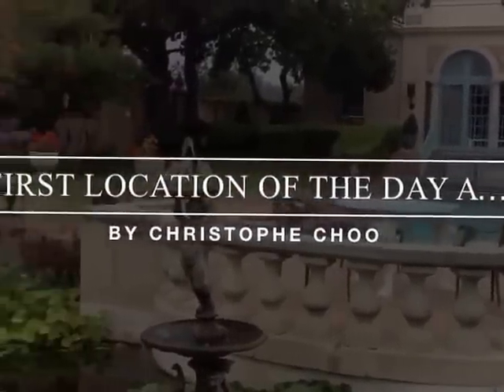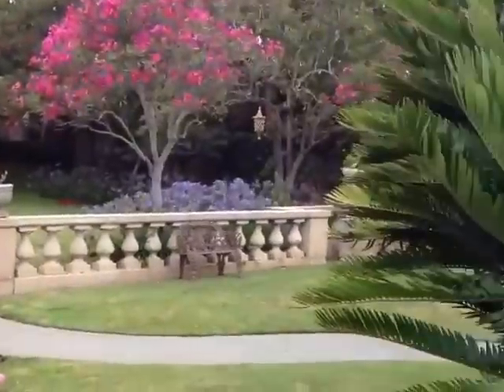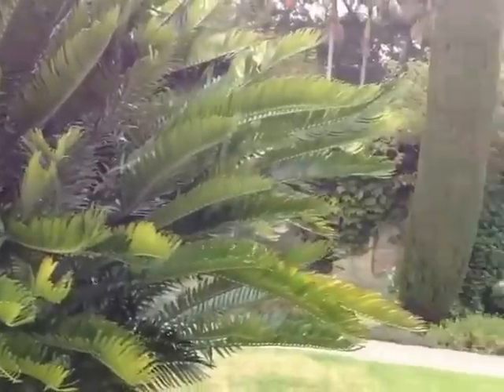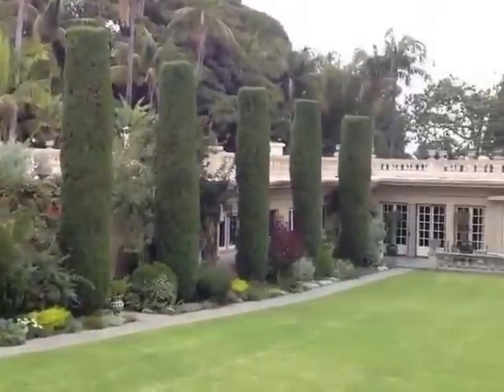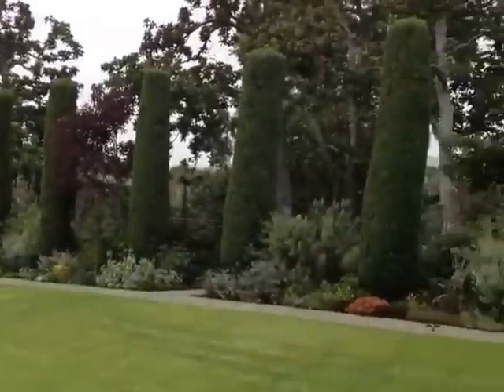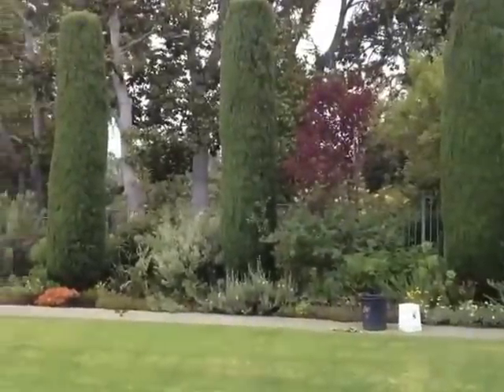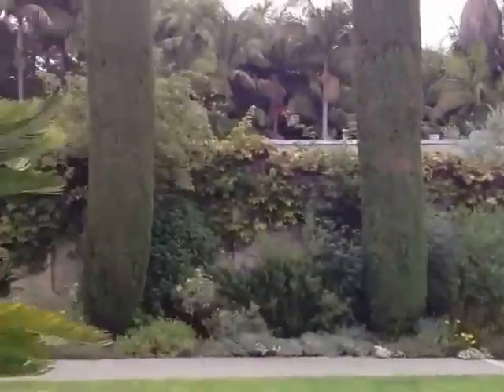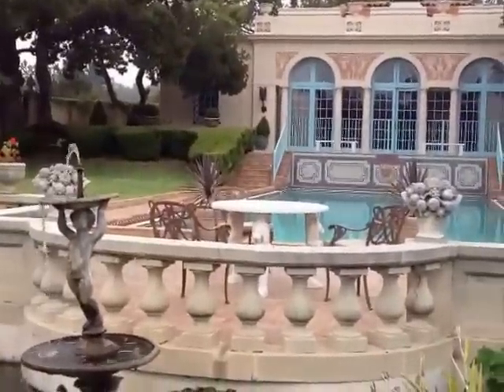First location of the day at the Virginia Robinson Gardens.